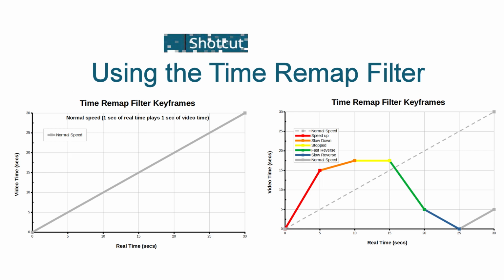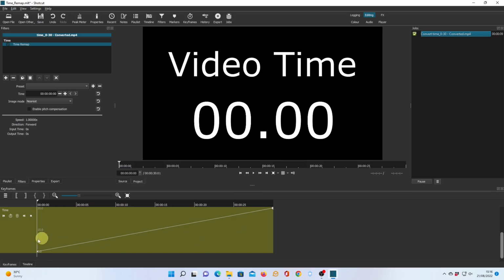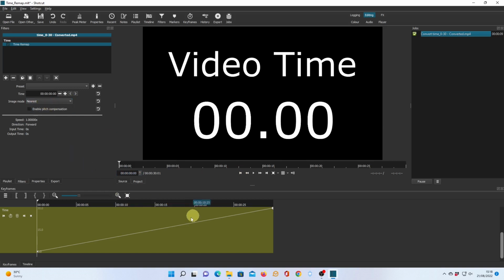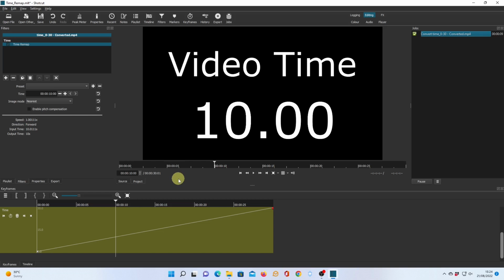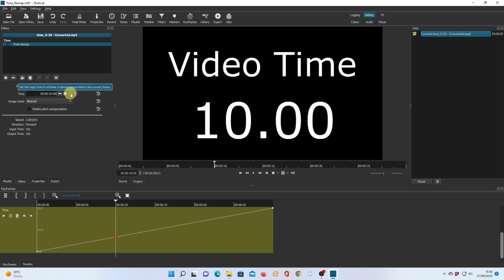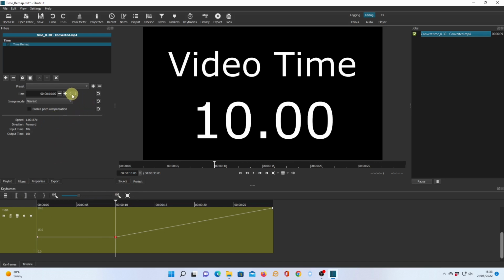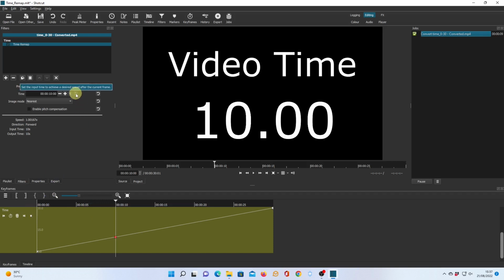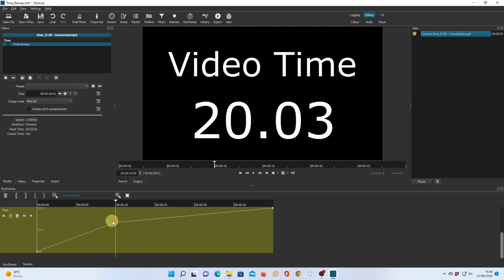Shotcut Tutorial on the Time Remap Filter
Shotcut's Time Remap filter enables you to speed up, slow down, freeze and reverse a video clip. This tutorial explains how to use it and what the various options mean and do.